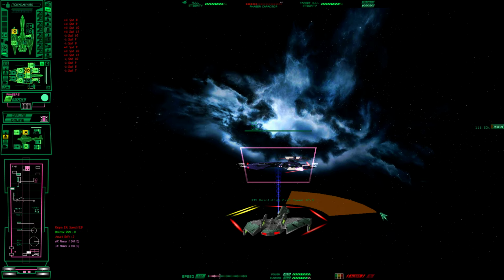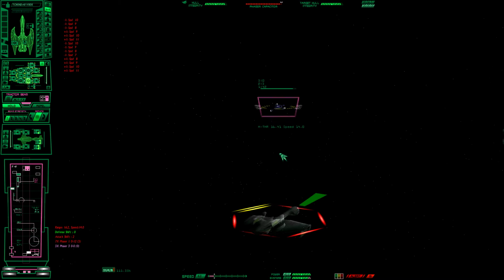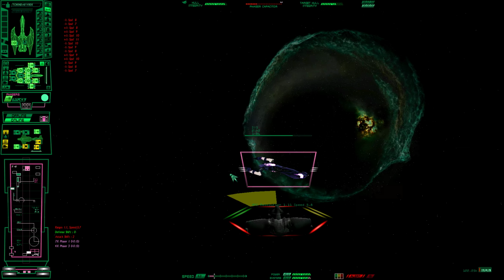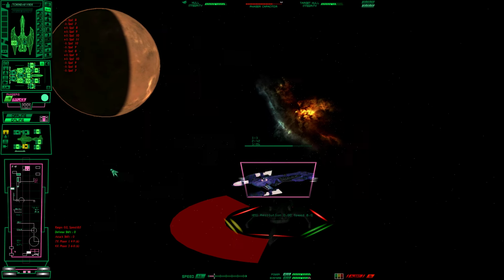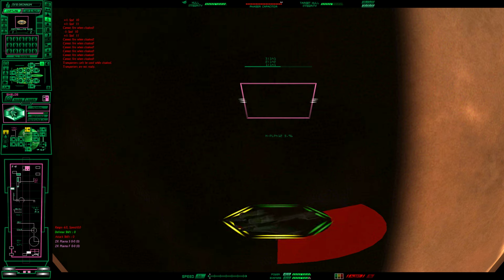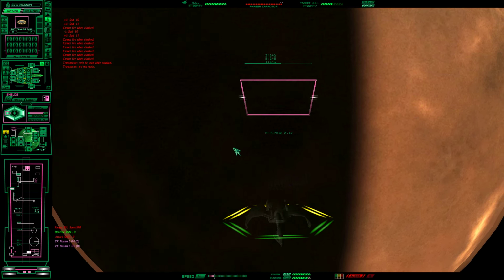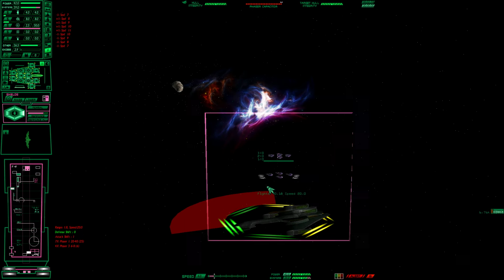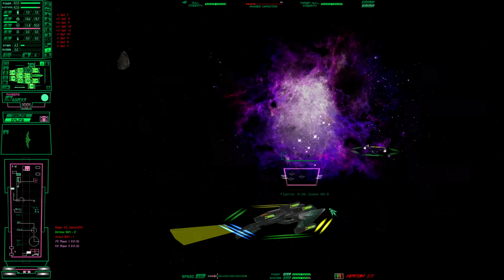Starfleet Command II: OP+, Season 15x10 "Superior Technology"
Jolan Tru Centurions! Welcome to Season XV of Starfleet Command: Orion Pirates+ Mod! The galactic powers have grown arrogant and complacent. And in their arrogance, they will fail to recognize the machinations of the Romulan Star Empire. Through cunning, subterfuge and perfectly calculated force we shall manipulate our enemies until they crumble before our might, and the great Romulan Eagle will rule over the crumbling cities of all who would dare oppose us!